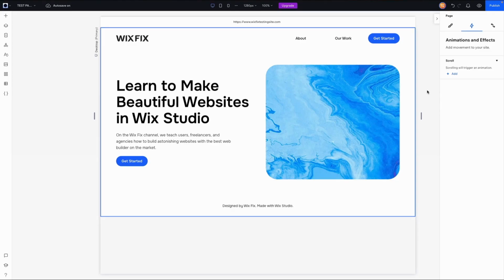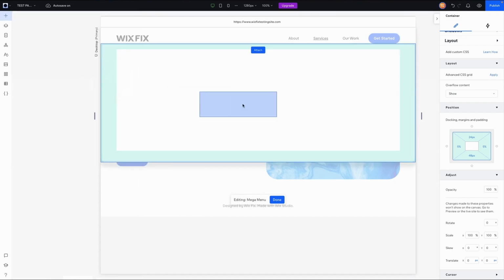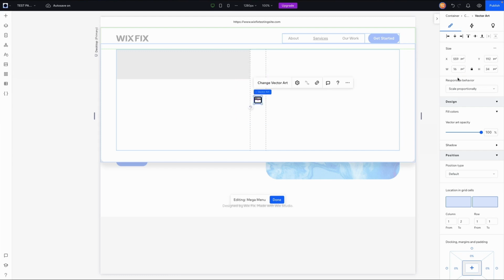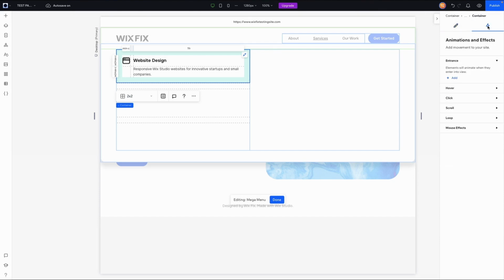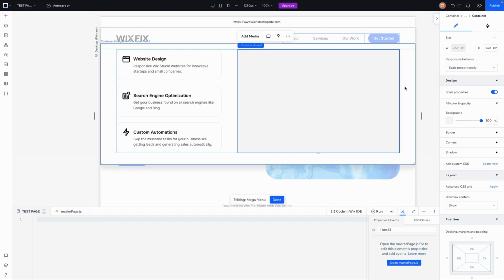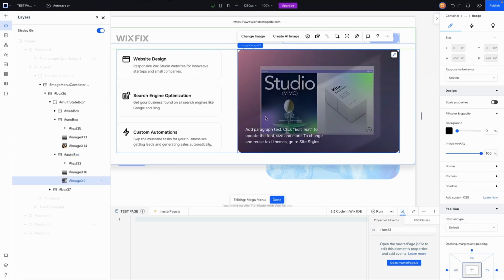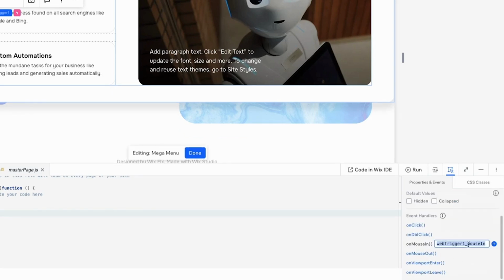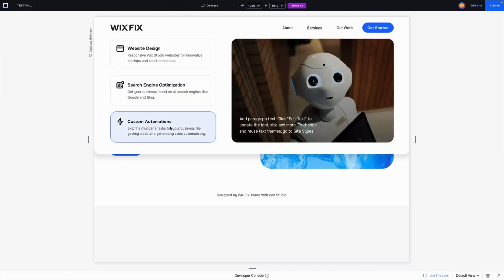Creating a Modern Mega Menu in Wix Studio | Wix Fix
In this video, I show you how to create a modern no-code mega menu in Wix Studio